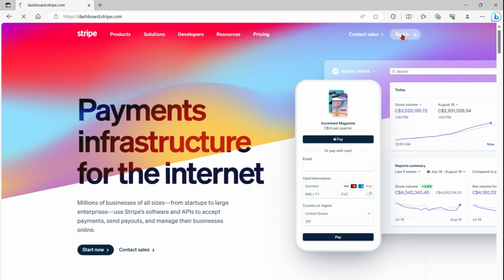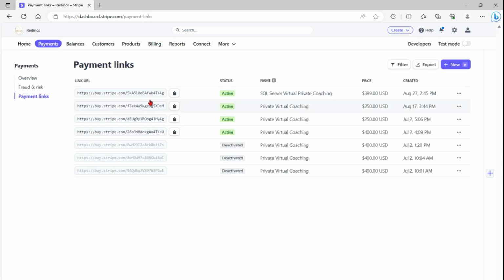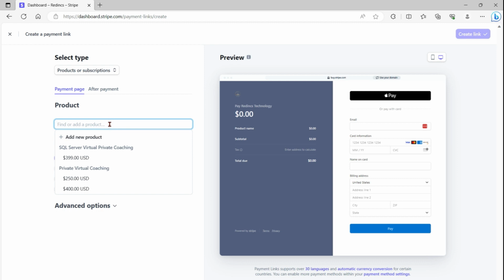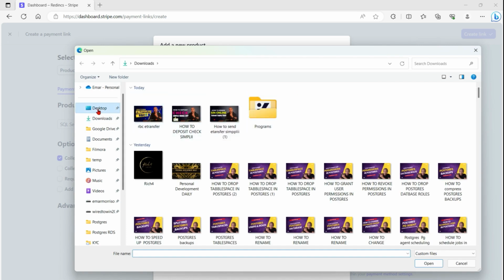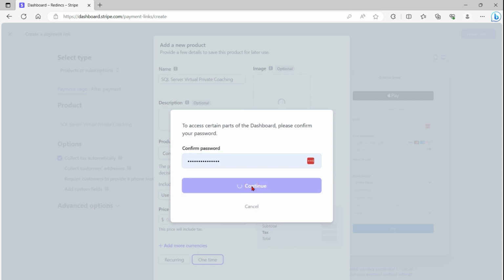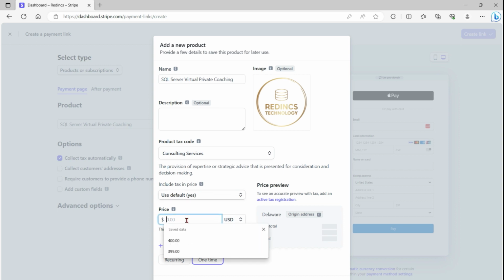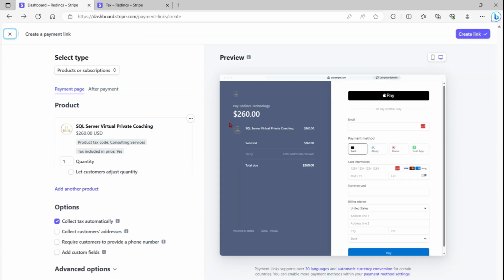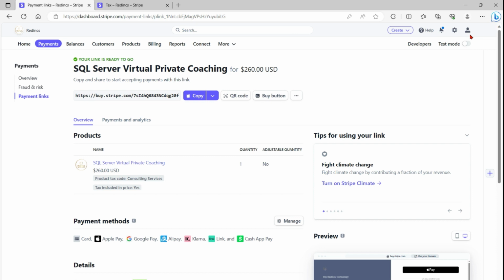How To Change Product Price in Stripe